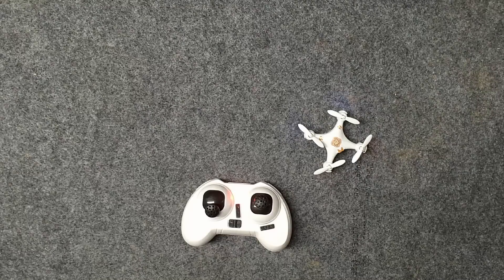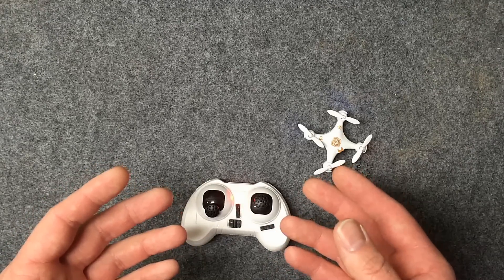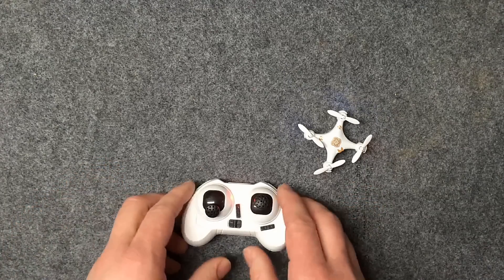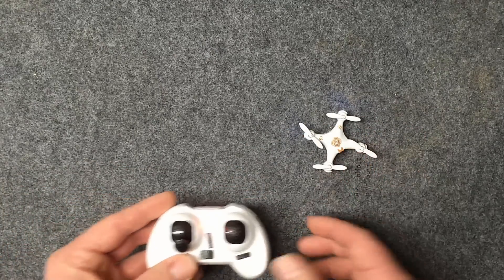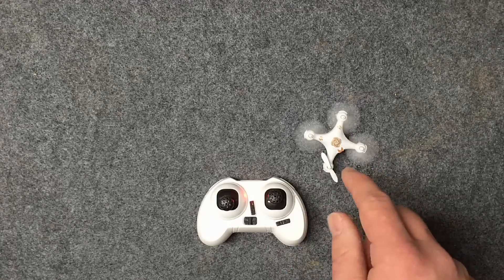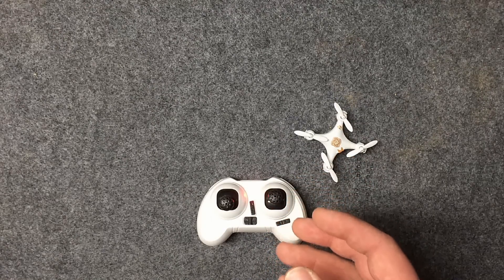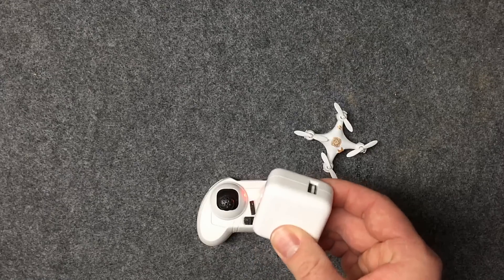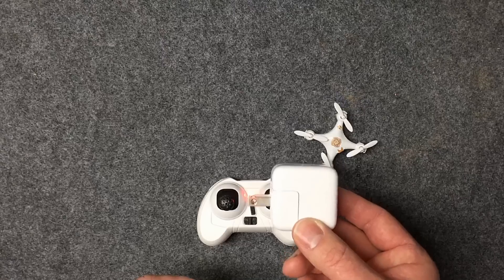Cheerson CX-10A: How Long Does it Actually Take to Charge??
In this video we do a test to see just how much down time there will be fore the next flight. These things can be so fun you won't want to put them down!